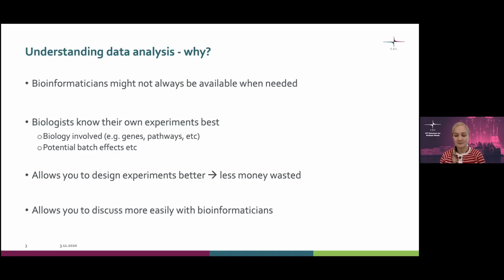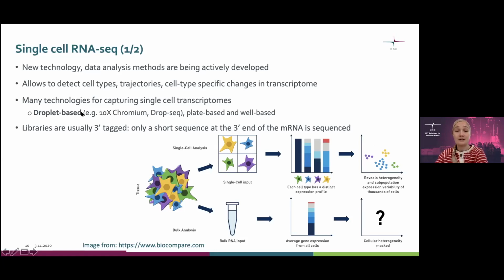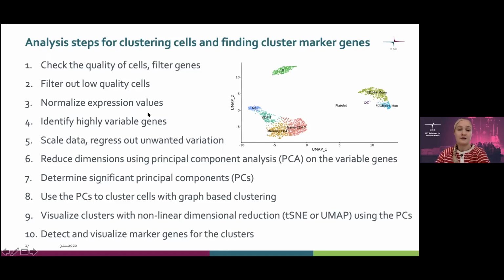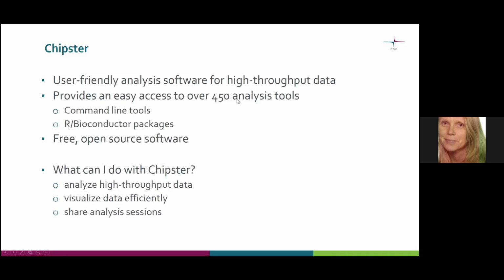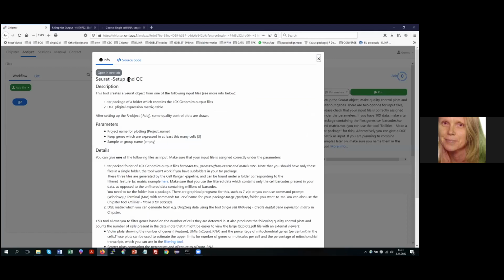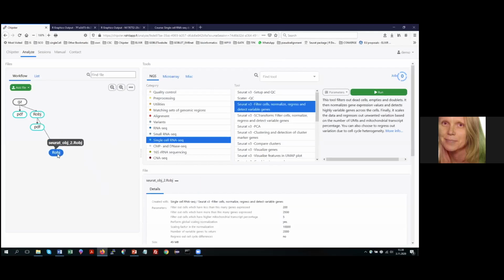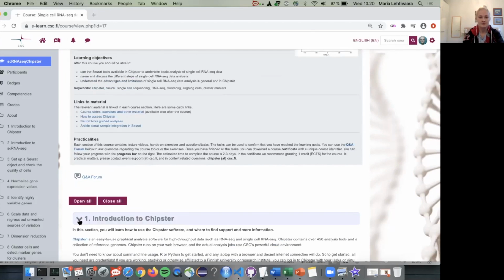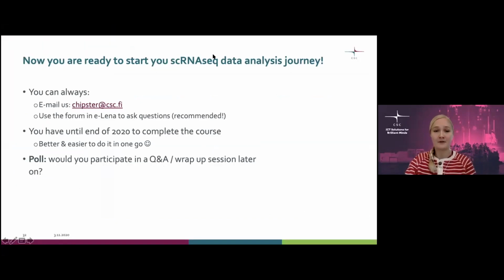Single cell RNA seq data analysis using Chipster eLearning course kick off webinar recording